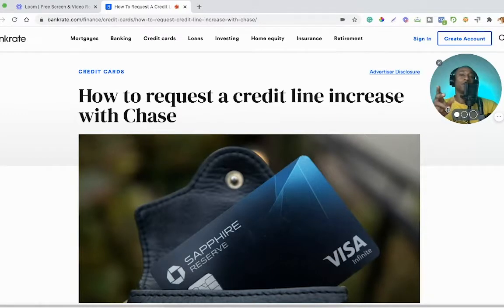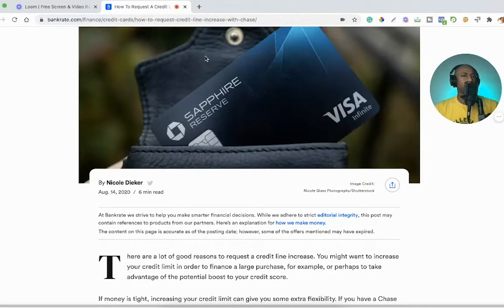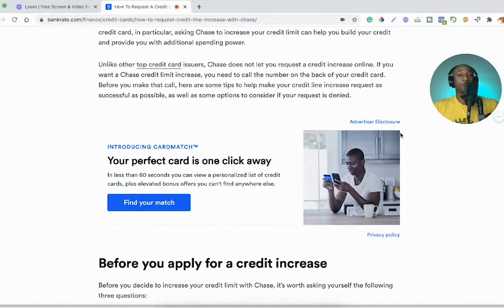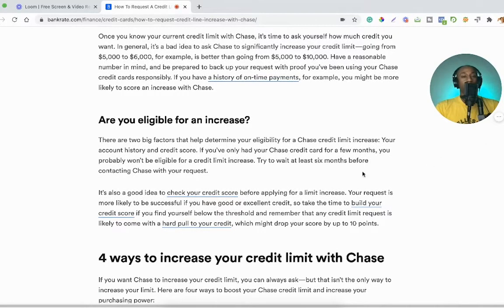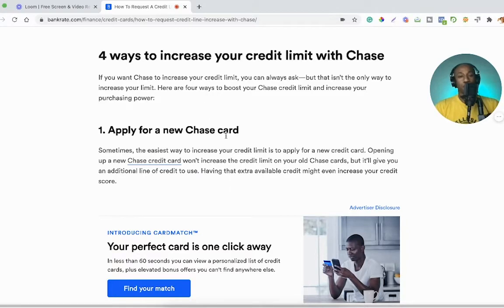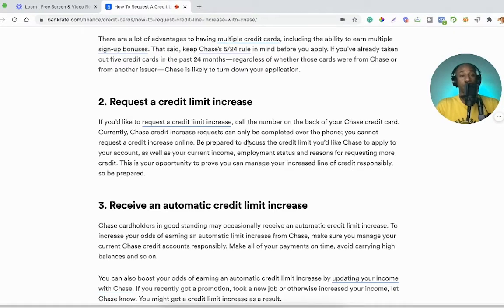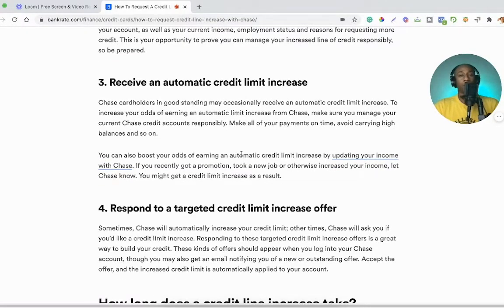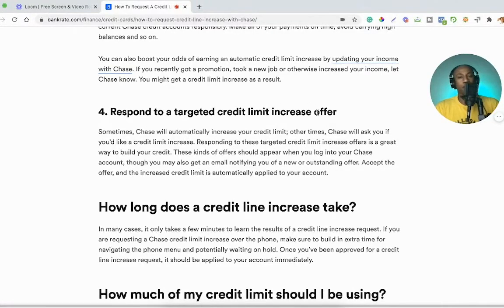How to Request Credit Card Increase with Chase Credit Card / 4 Ways to Increase Chase Credit Limit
Want Reward Points for your everyday purchases?
Check out this card! The Chase Freedom Unlimited Card Card

How to request a credit line increase with Chase

There are a lot of good reasons to request a credit line increase. You might want to increase your credit limit in order to finance a large purchase, for example, or perhaps to take advantage of the potential boost to your credit score.

If money is tight, increasing your credit limit can give you some extra flexibility. If you have a Chase credit card, in particular, asking Chase to increase your credit limit can help you build your credit and provide you with additional spending power.

Unlike other top credit card issuers, Chase does not let you request a credit increase online. If you want a Chase credit limit increase, you need to call the number on the back of your credit card. Before you make that call, here are some tips to help make your credit line increase request as successful as possible, as well as some options to consider if your request is denied.

4 ways to increase your credit limit with Chase
If you want Chase to increase your credit limit, you can always ask—but that isn’t the only way to increase your limit. Here are four ways to boost your Chase credit limit and increase your purchasing power:

1. Apply for a new Chase card
Sometimes, the easiest way to increase your credit limit is to apply for a new credit card. Opening up a new Chase credit card won’t increase the credit limit on your old Chase cards, but it’ll give you an additional line of credit to use. Having that extra available credit might even increase your credit score.

There are a lot of advantages to having multiple credit cards, including the ability to earn multiple sign-up bonuses. That said, keep Chase’s 5/24 rule in mind before you apply. If you’ve already taken out five credit cards in the past 24 months—regardless of whether those cards were from Chase or from another issuer—Chase is likely to turn down your application.

2. Request a credit limit increase
If you’d like to request a credit limit increase, call the number on the back of your Chase credit card. Currently, Chase credit increase requests can only be completed over the phone; you cannot request a credit increase online. Be prepared to discuss the credit limit you’d like Chase to apply to your account, as well as your current income, employment status and reasons for requesting more credit. This is your opportunity to prove you can manage your increased line of credit responsibly, so be prepared.